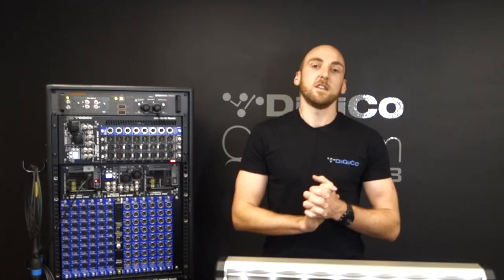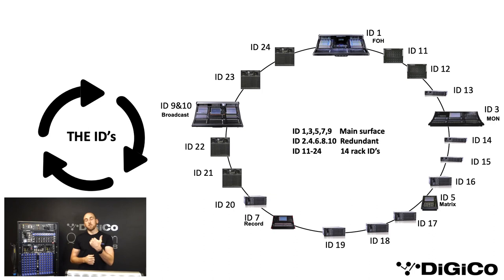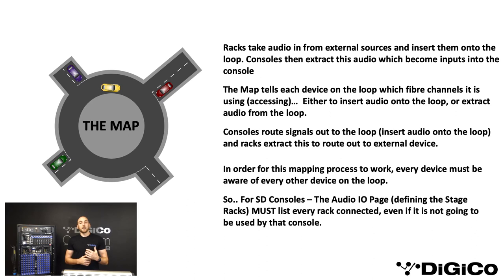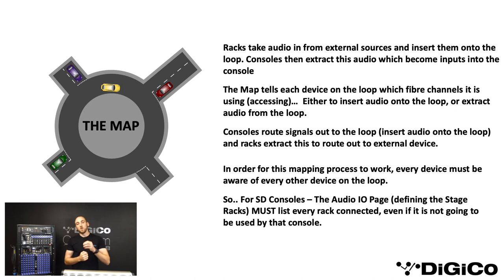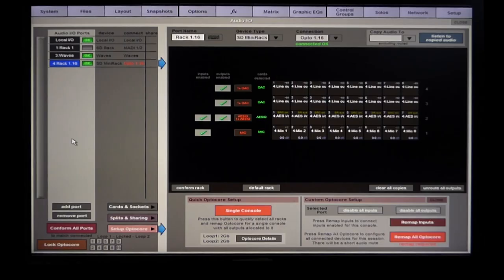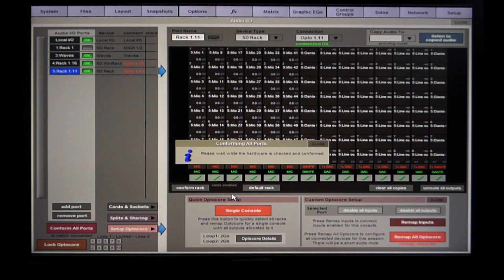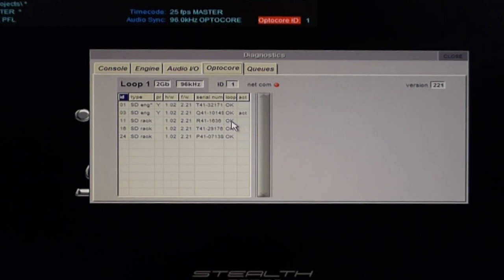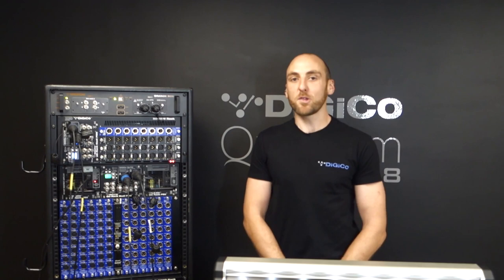DiGiCo Optocore and Racks Part 1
Basic concepts of the DiGiCo Optocore system
Part one of this two-part video, Tom & Fernando go over the basic concepts of the DiGiCo Optocore system, how to set it up, best practices and their top tips.